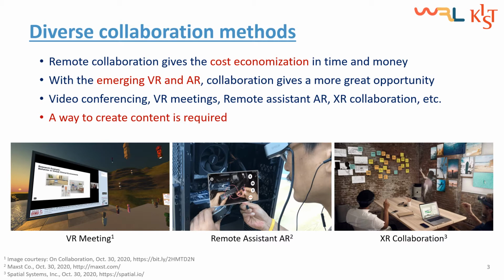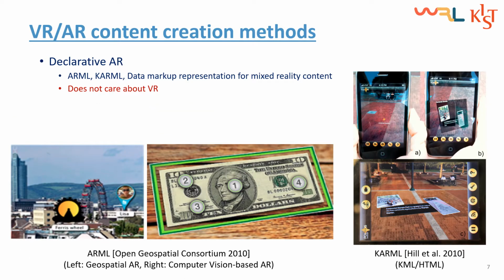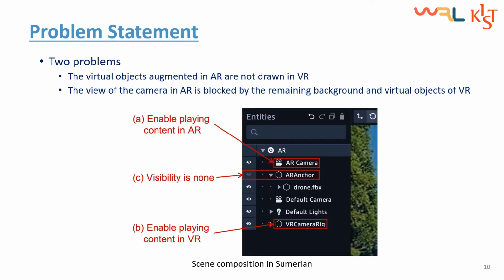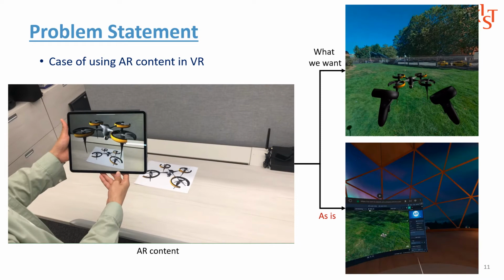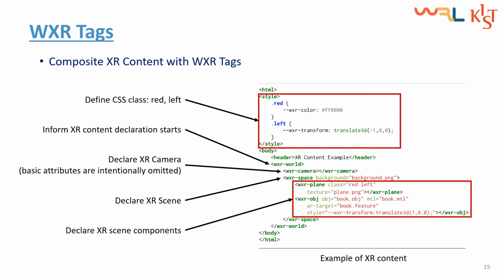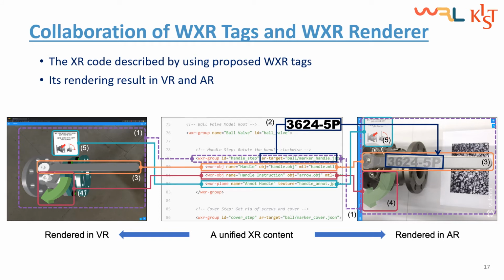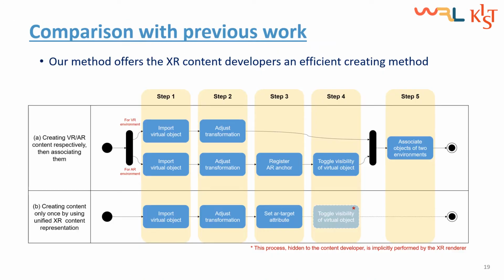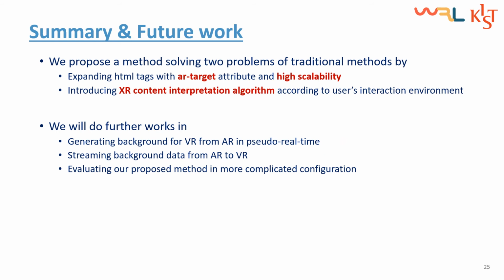Unified Representation for XR Content and its Rendering Method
Presented at the 25th International Conference on 3D Web Technology (Web3D ’20) on November 9–13, 2020.

Author: Yongjae Lee, Changhyun Moon, Heedong Ko, Soo-Hong Lee, and Byounghyun Yoo
Abstract:
Virtual Reality (VR) and Augmented Reality (AR) have become familiar technologies with related markets growing rapidly every year. Moreover, the idea of considering VR and AR as one eXtended reality (XR) has broken the border between virtual space and real space. However, there is no formal way to create such XR content except through existing VR or AR content development platforms. These platforms require the content author to perform additional tasks such as duplicating content for a specific user interaction environment (VR or AR) and associating them as one. Also, describing the content in an existing markup language (e.g., X3D, X3DOM, A-frame) has limitations of that the content author should predefine the user interaction environment (i.e., either of VR and AR). In this study, a unified XR representation is defined for describing XR content, and the method to render it has been proposed. The unified XR representation extends the HTML so that content authored with this representation can be harmoniously incorporated into existing web documents and can exploit resources on the World Wide Web. The XR renderer, which draws XR content on the screen, follows different procedures for both VR and AR situations. Consequently, the XR content works in both user interaction environment (VR and AR). Hence, this study provides a straightforward XR content authoring method that users access anywhere through a web browser regardless of their situational contexts, such as VR or AR. It facilitates XR collaboration with real objects by providing both VR and AR users with accessing an identical content.